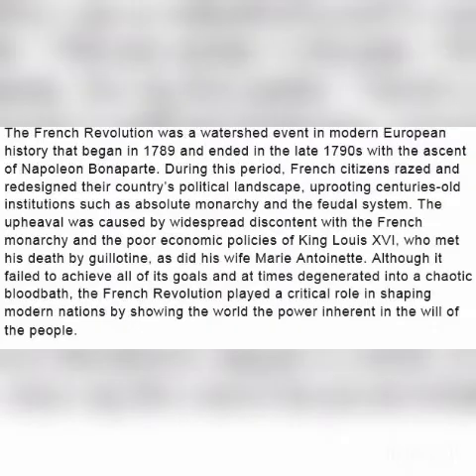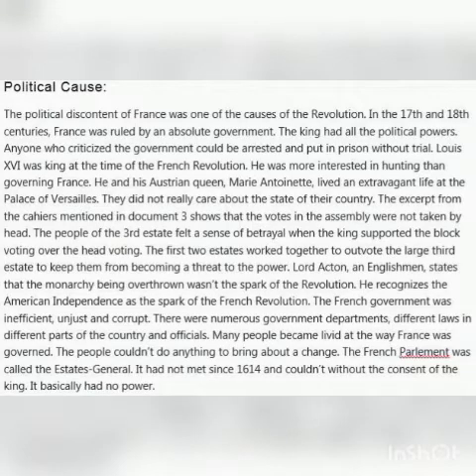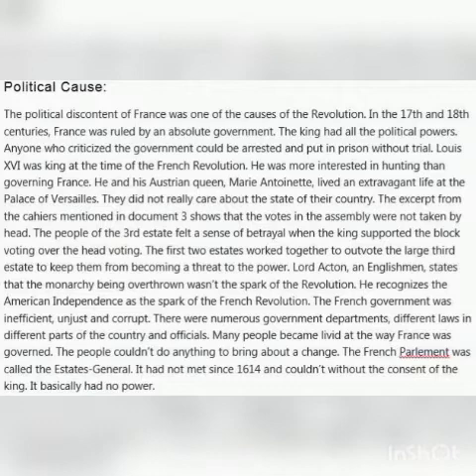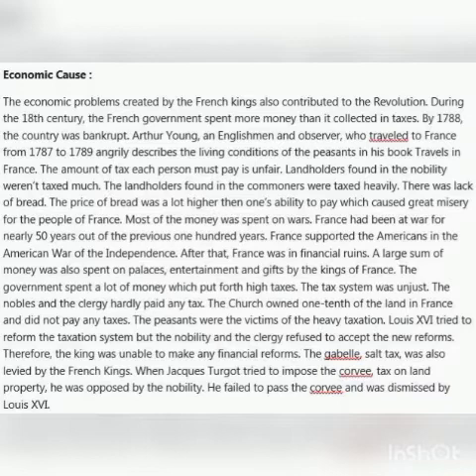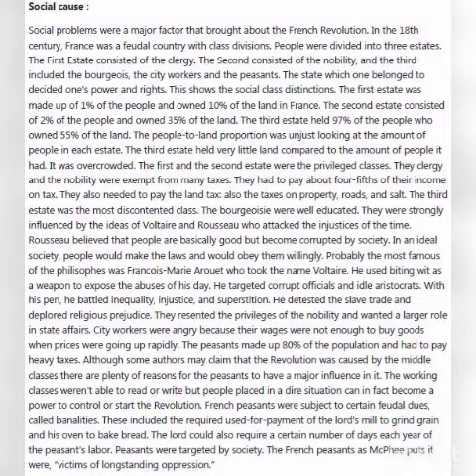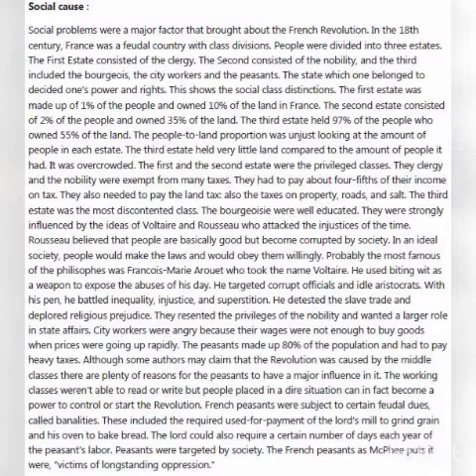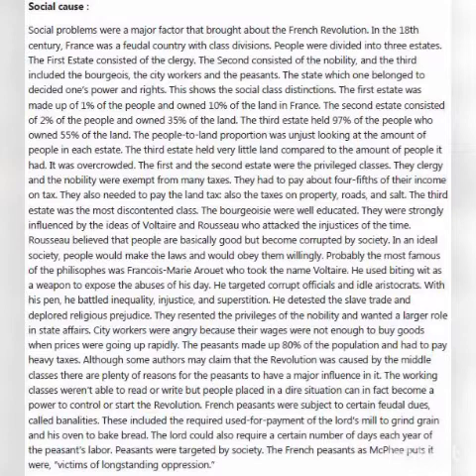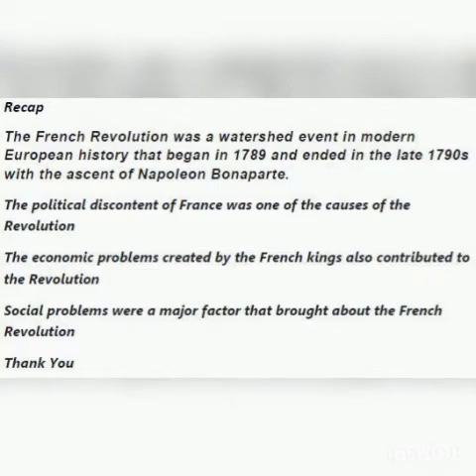Class IX: History - The French Revolution (Revision Part 1)